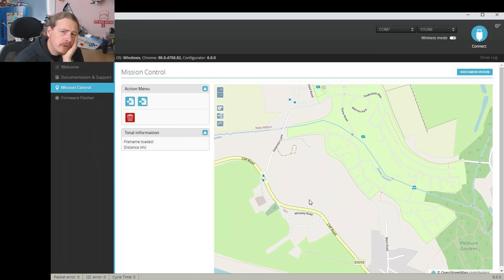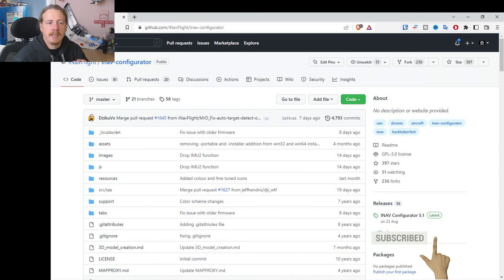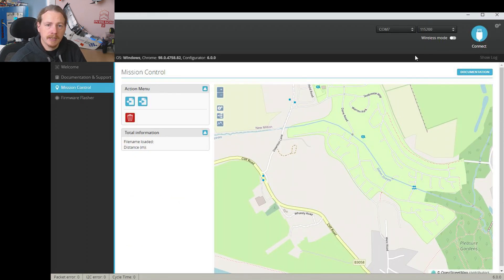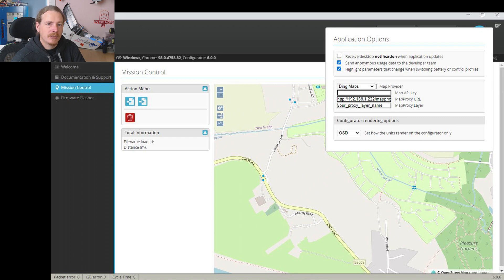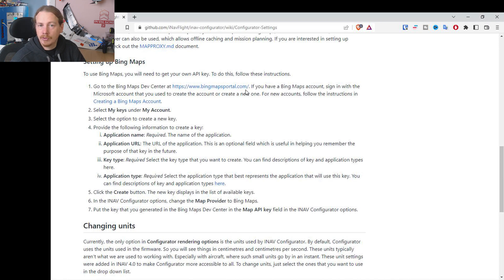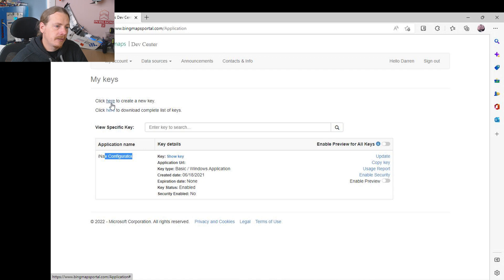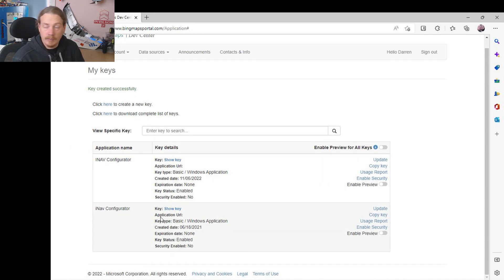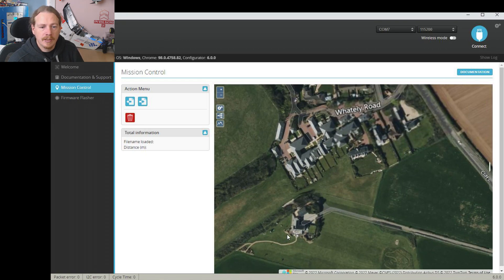Using Bing Maps in INAV Configurator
In this video we look at how to use Bing Maps in INAV Configurator. This brings satellite imagery to the maps shown in the Mission Control and GPS pages. Particularly useful if you want to avoid trees and bushes in your missions or safe home locations.

✈️ Contents ✈️
00:00 Introduction
00:40 The documentation on the INAV Configurator GitHub
01:24 Where the map setup options are found
02:55 Getting the API key for Bing Maps
04:35 Putting the API Key in to INAV Configurator
05:13 Conclusion